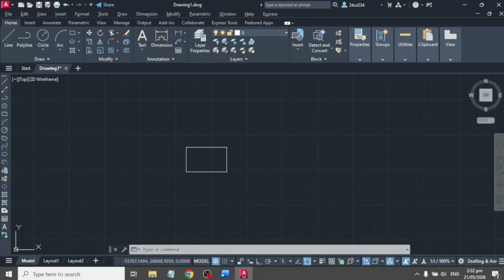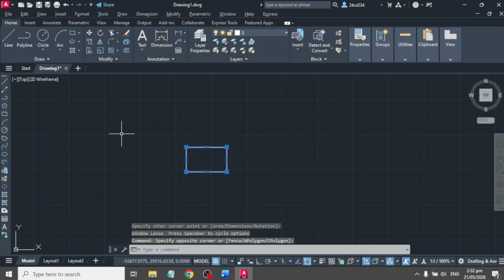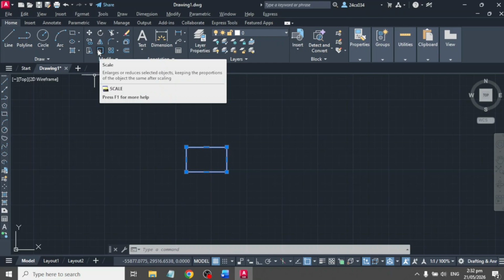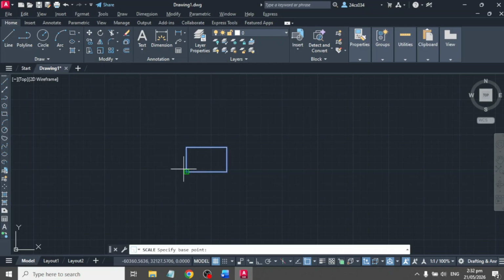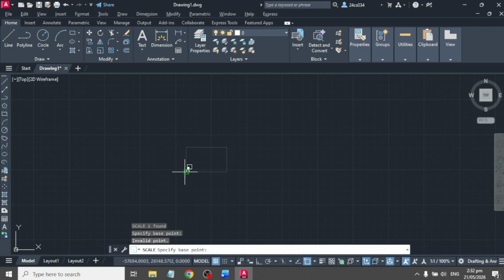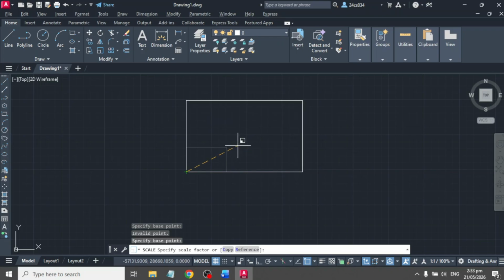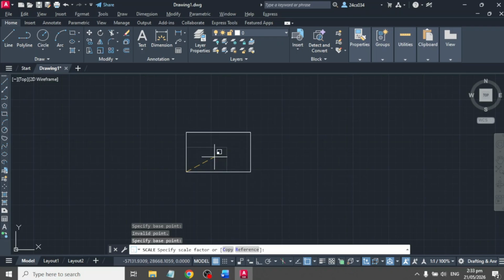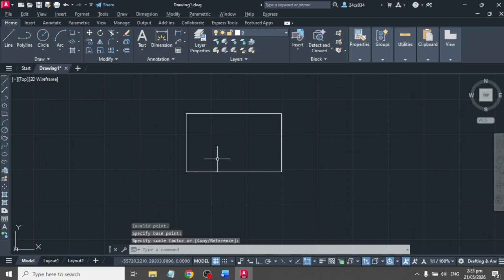AutoCAD How to Scale Objects